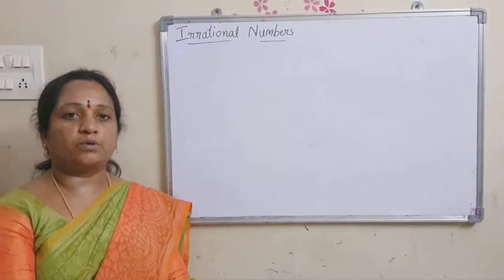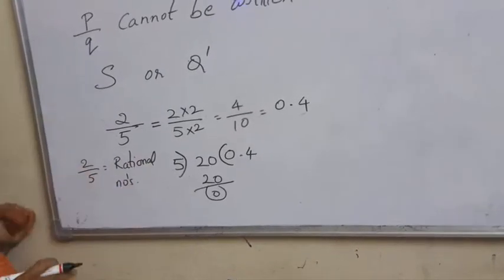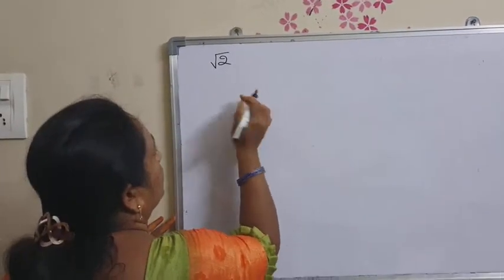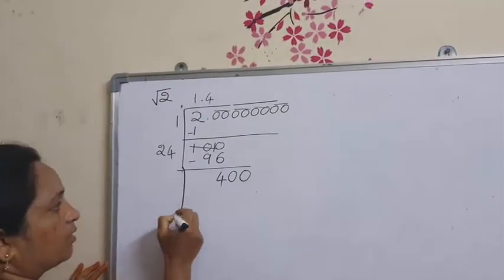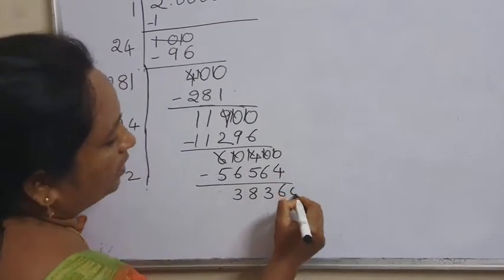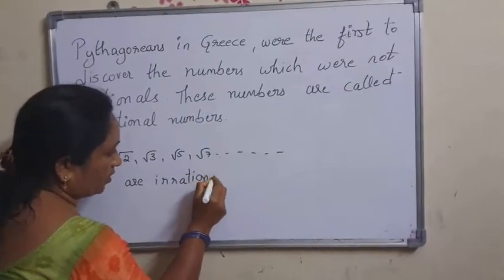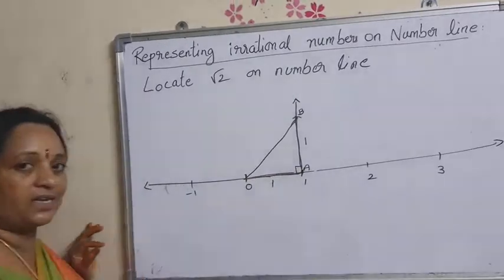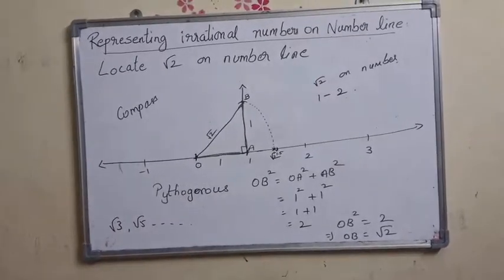9th Class || Chapter-1|| Real Numbers || Part-3 || Video-1|| Mathematics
9th Class  Chapter-1 Real Numbers  Part-3  Mathematics